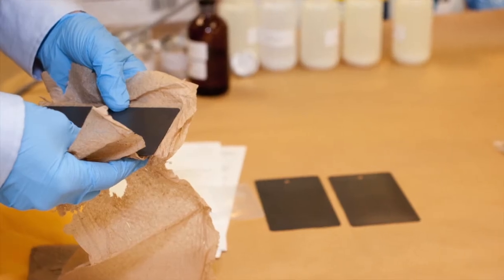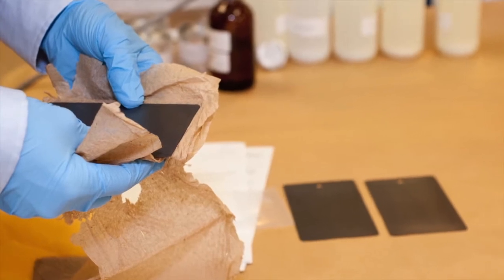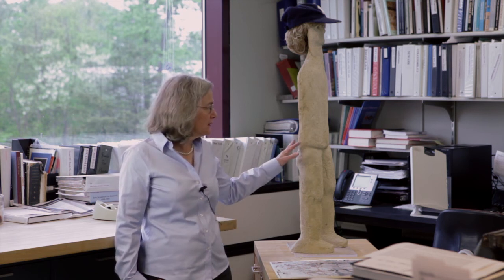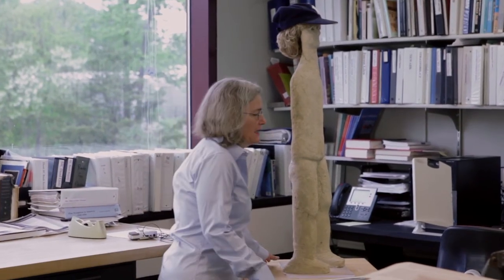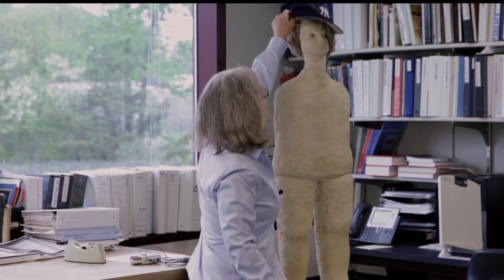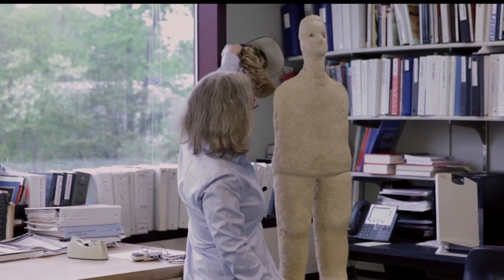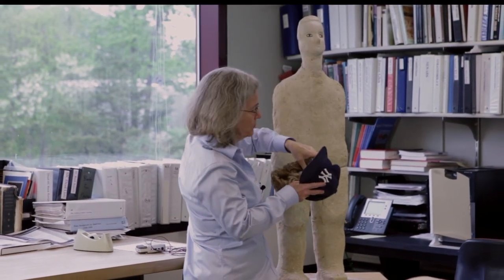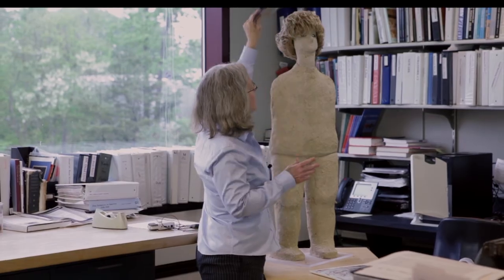MCI Objects Conservation Interview (longer version)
The Objects Conservator from the Smithsonian's Museum Conservation Institute talks about her conservation work and projects.